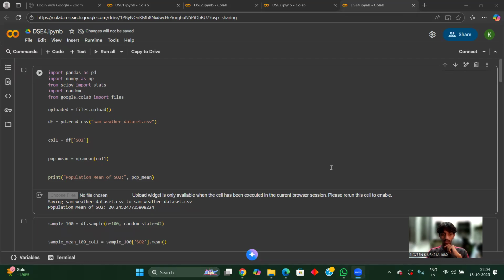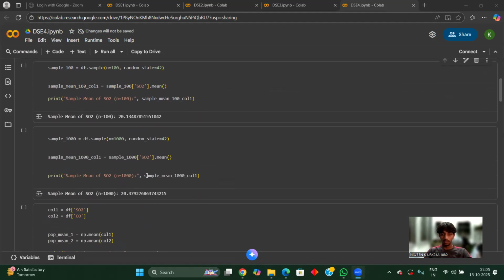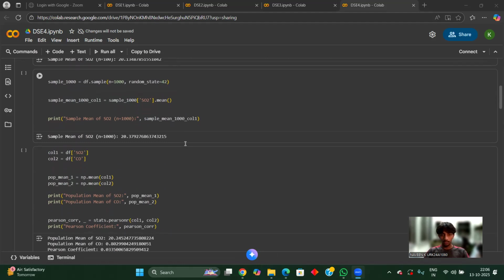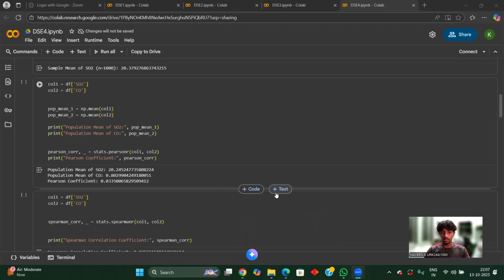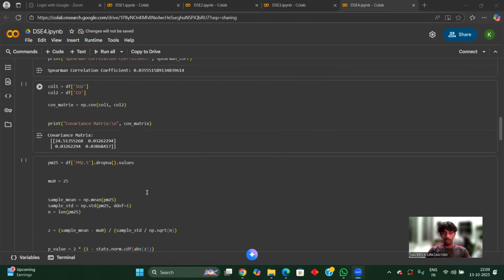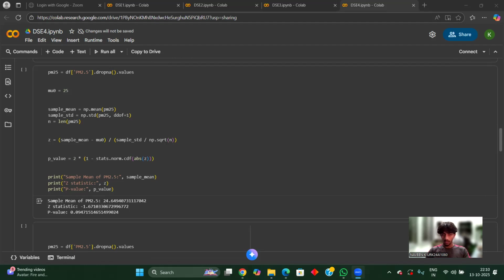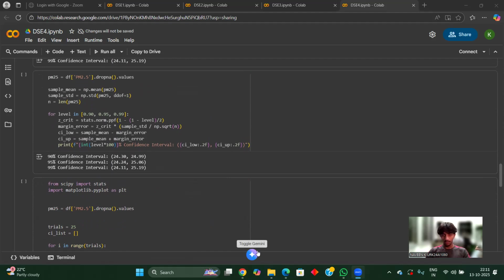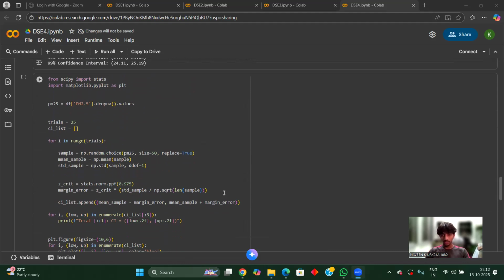Data Science Ecosystem Lab Ex-4